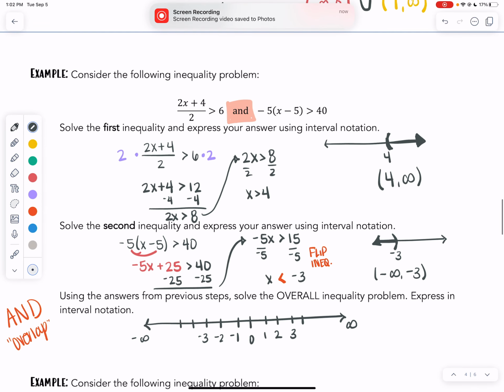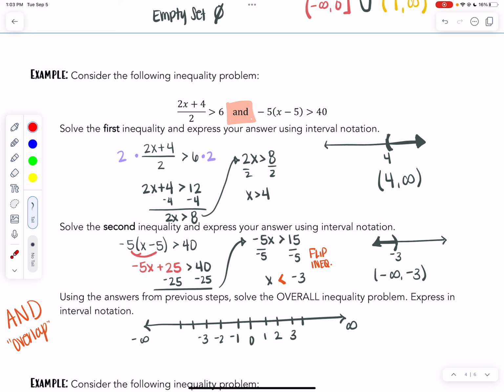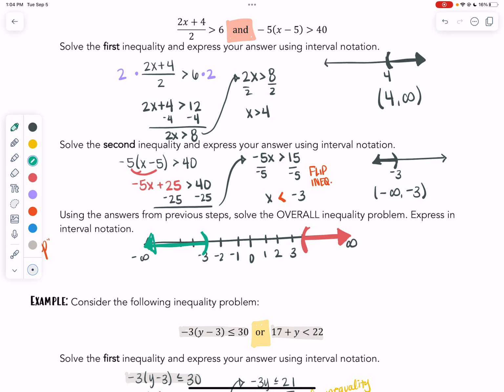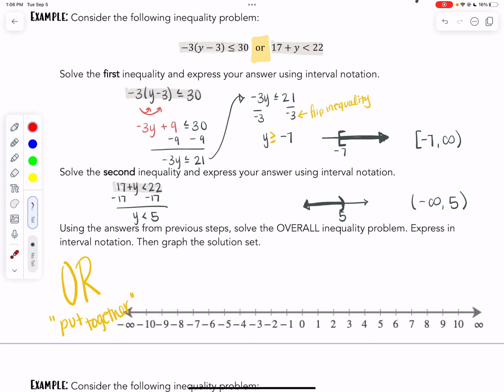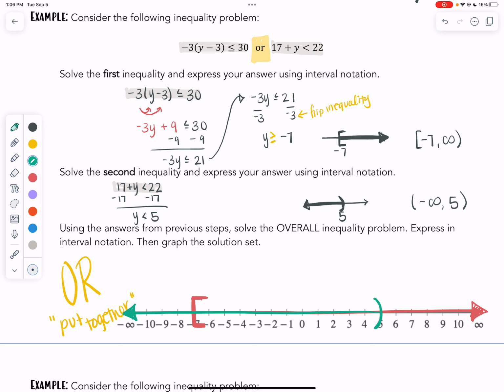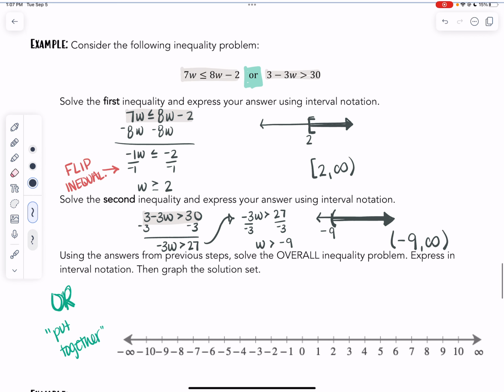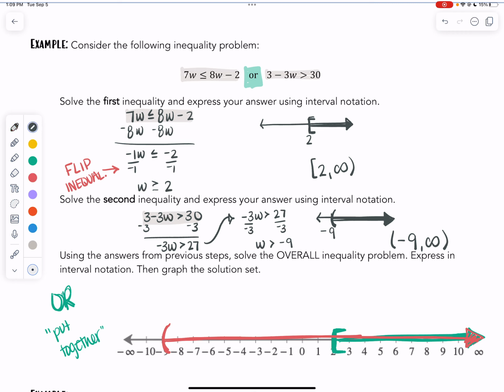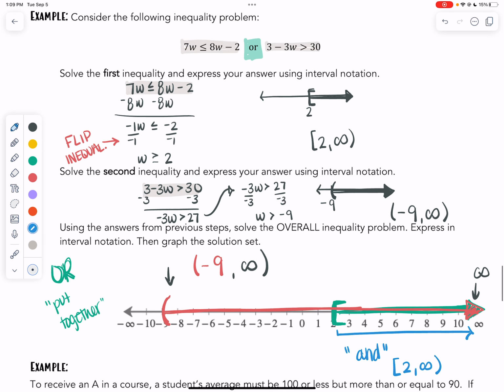Compound Inequalities Notes (Part 3)